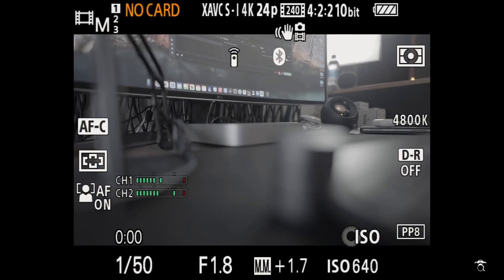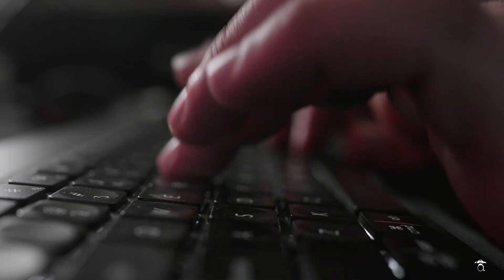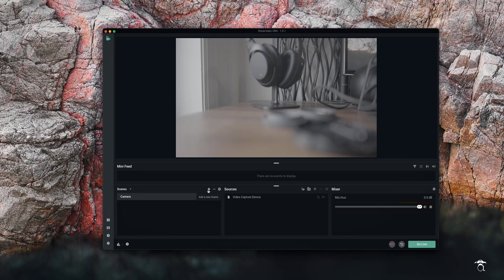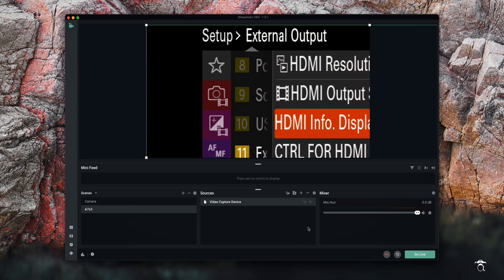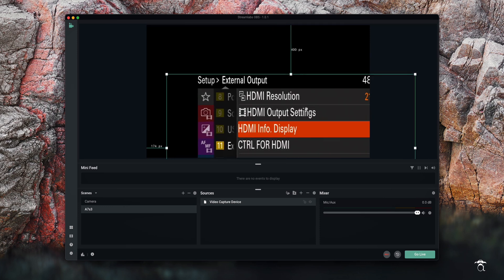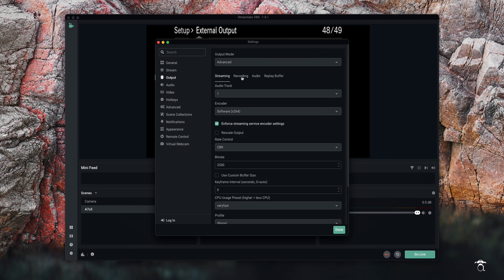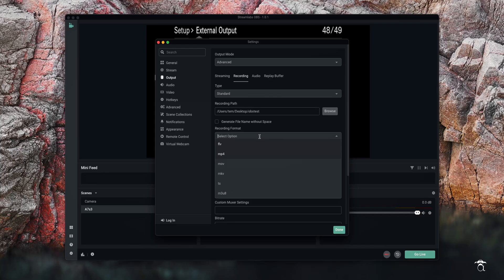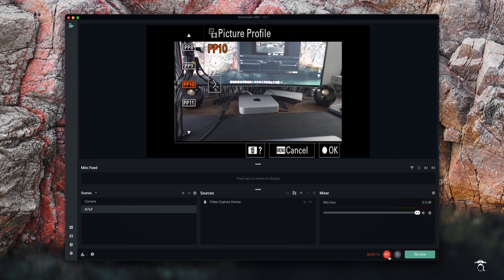STREAMLABS OBS For Recording Your Camera Settings 2021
Gear I use & being used in this video -
SONY FX3
SONY A7s III
SONY ZV1
DJI Mavic Air 2